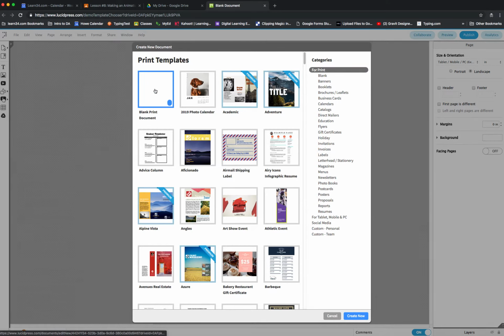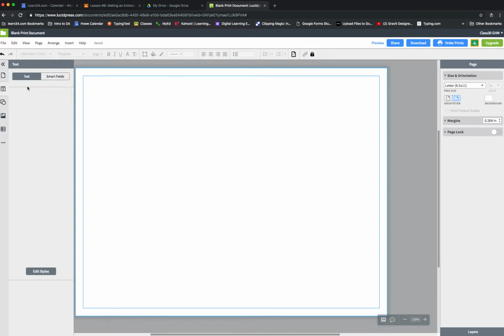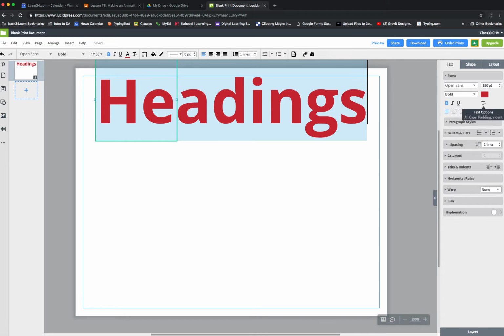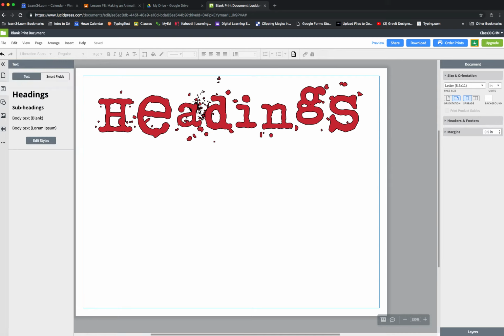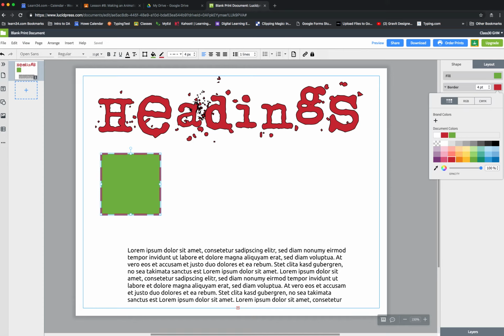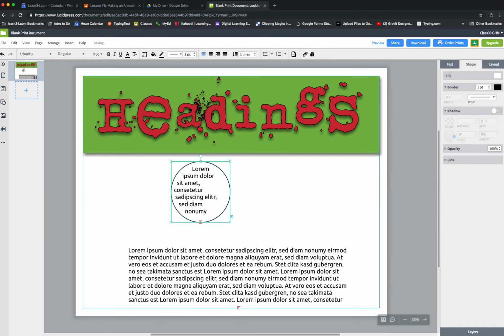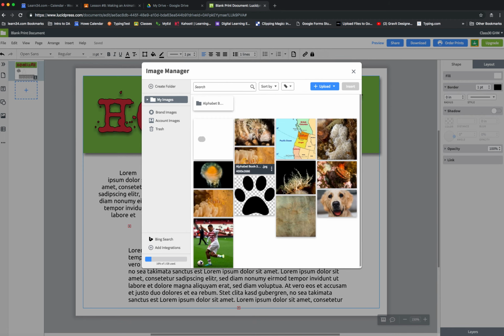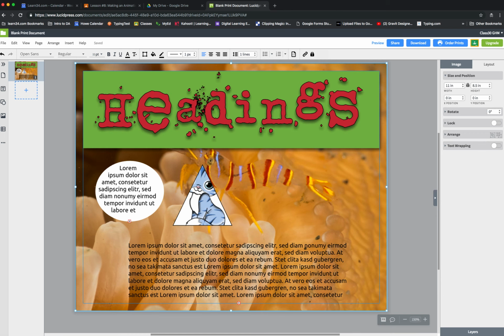LucidPress: The very first time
In this video I show you how to use the basic menu items. I recomend stopping and starting the video and trying the features along the way. DO NOT ACCESS LUCIDPRESS using the URL. You must go through your D-Drive.